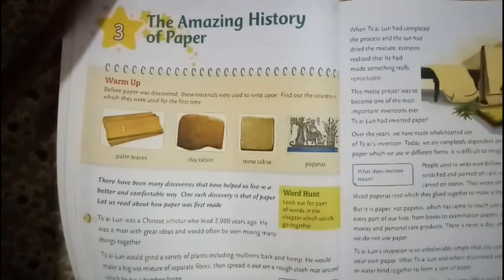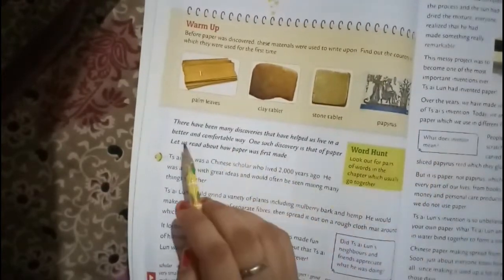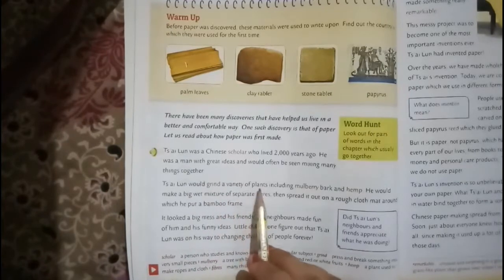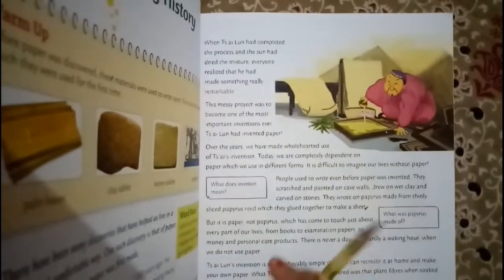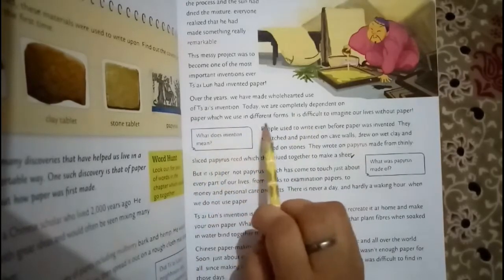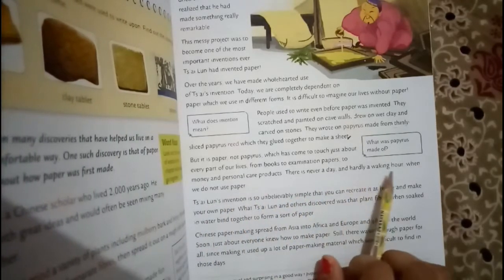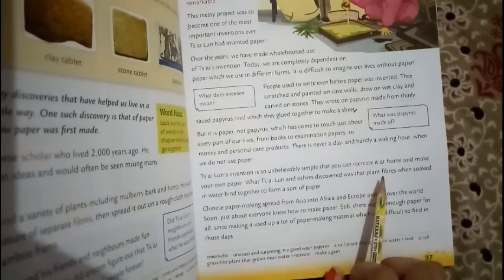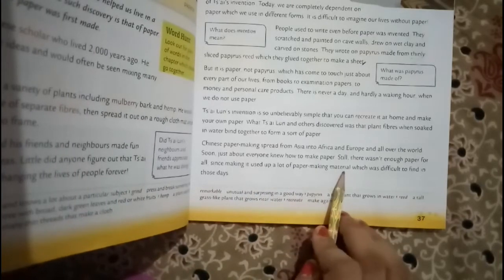Class -5 (Chapter -3) The Amazing History of Paper